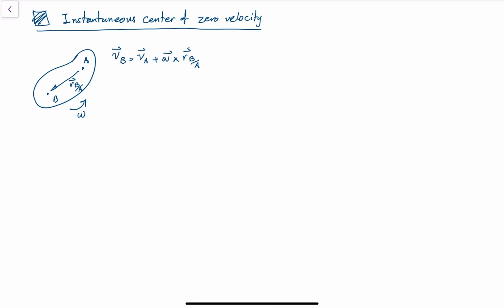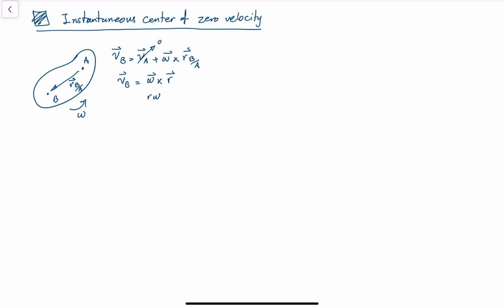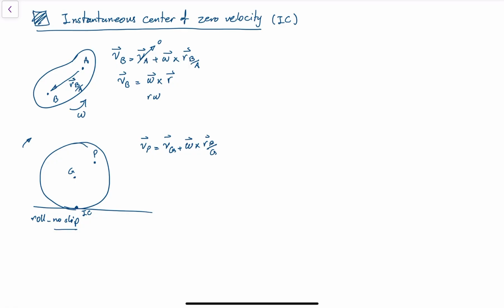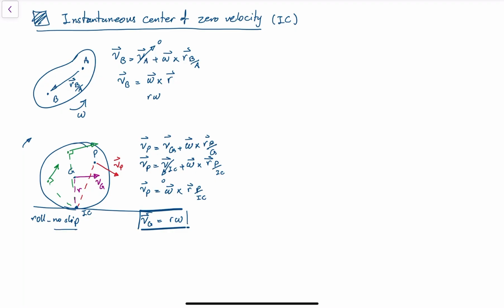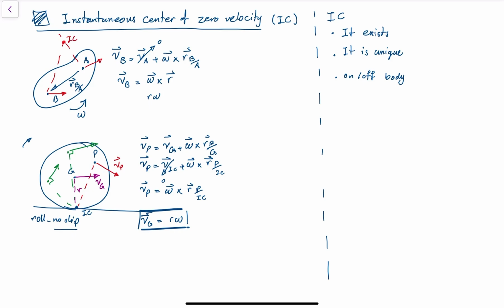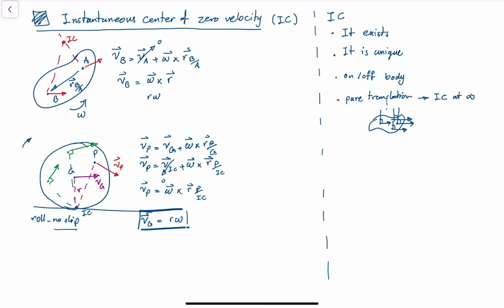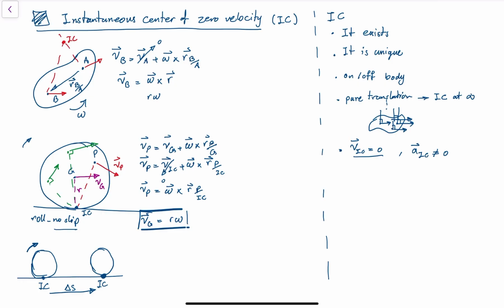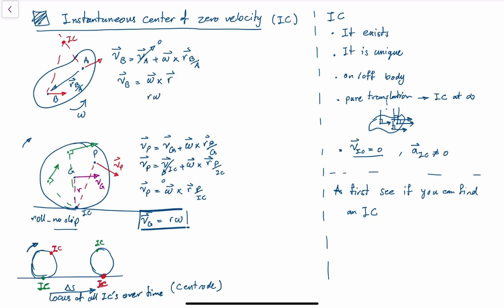Dynamics - Instantaneous center of rotation (IC)